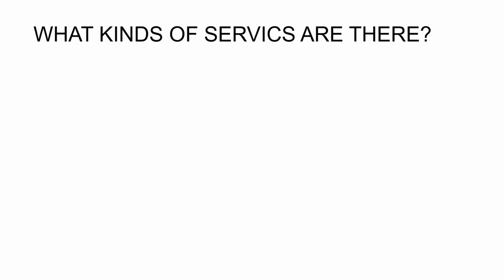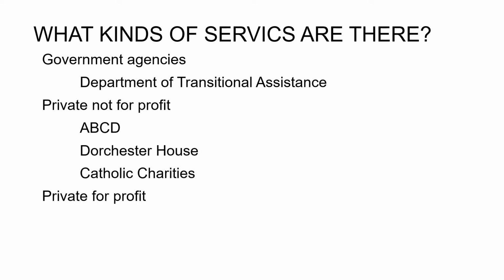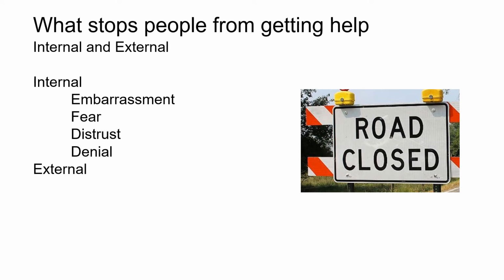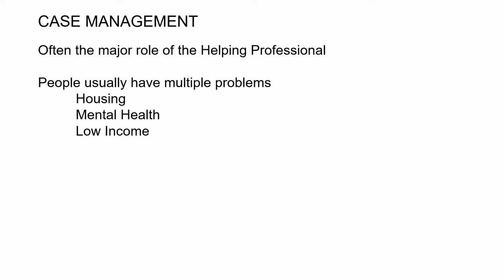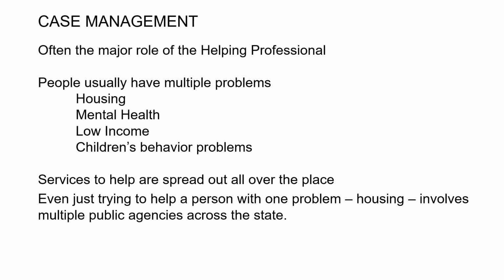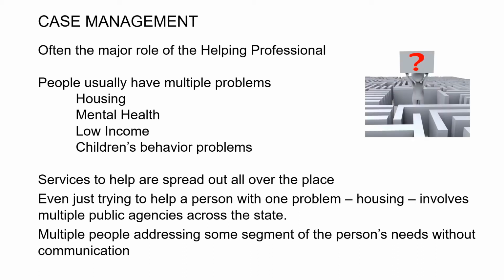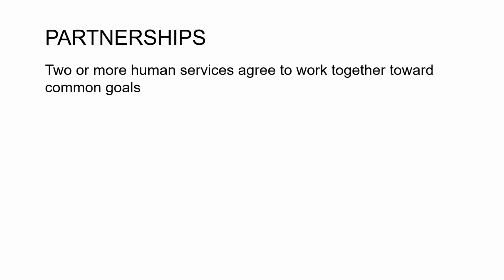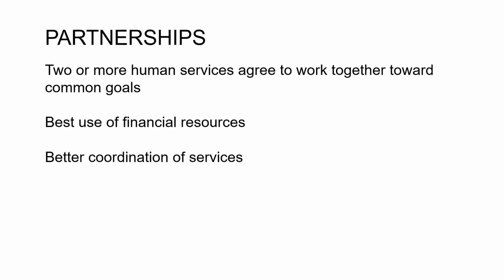Presentation week 1